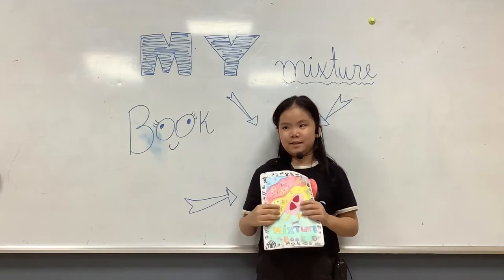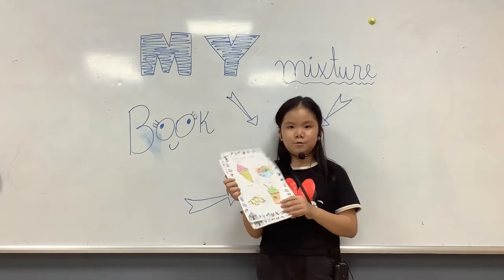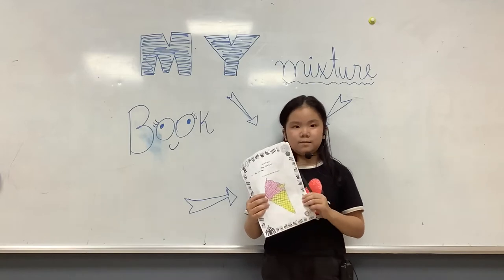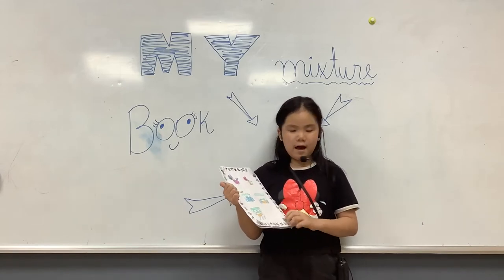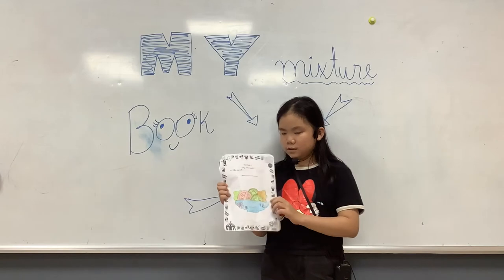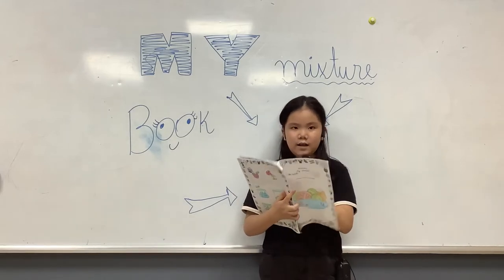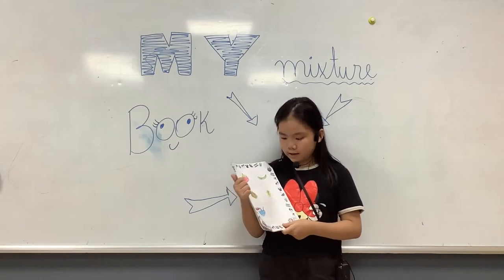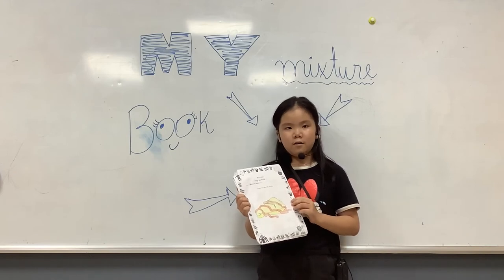CEC | Presentation 6 | My Mixture Book - Lê Ngọc Linh